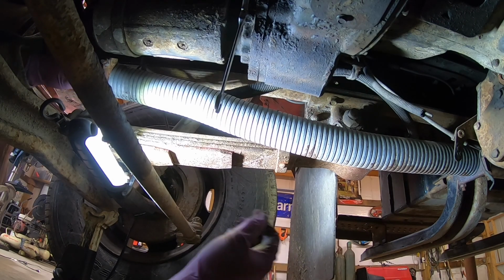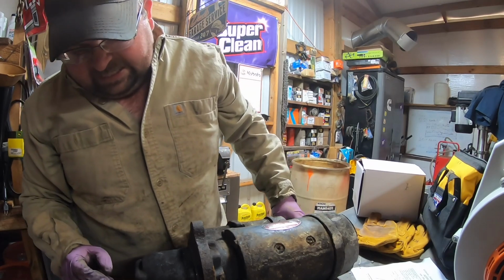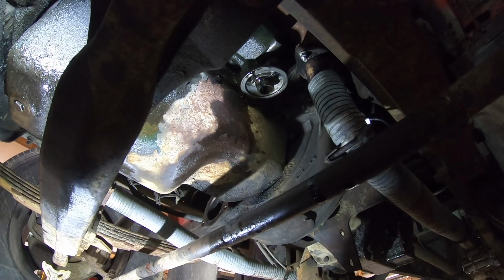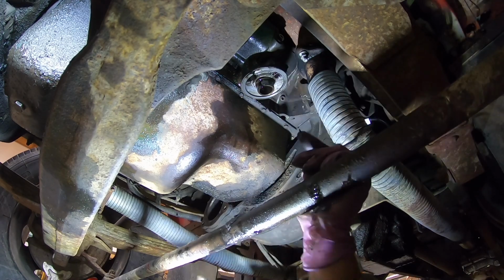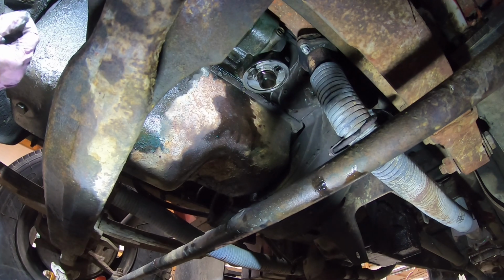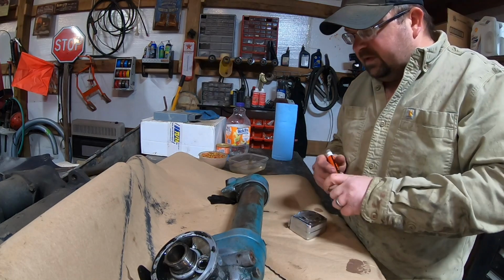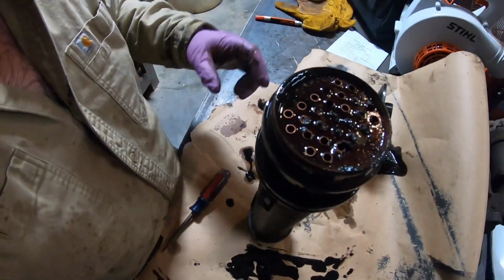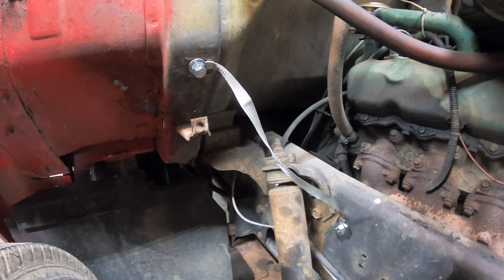Raining Ice & Removing the starter and oil cooler on a 6.9 diesel, International S1654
Cutting a tree off the fence and working on the International.